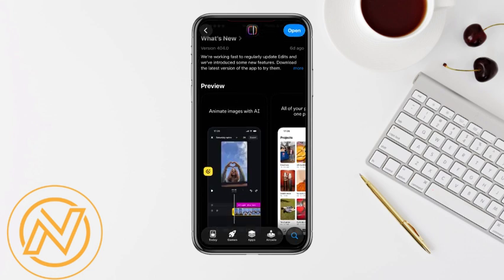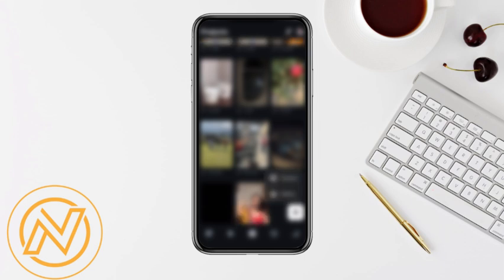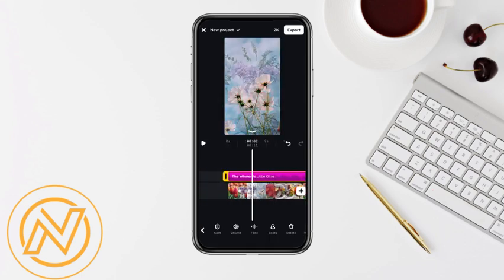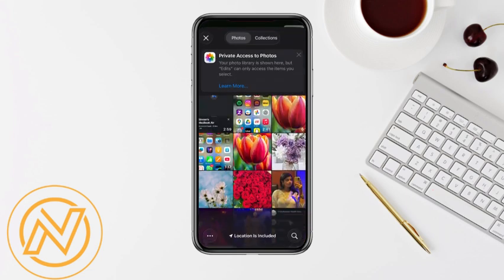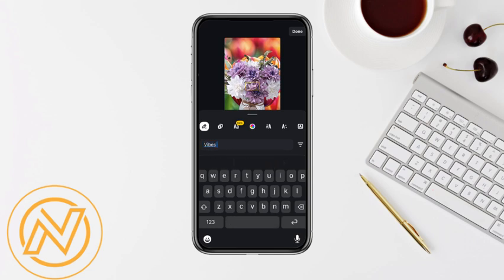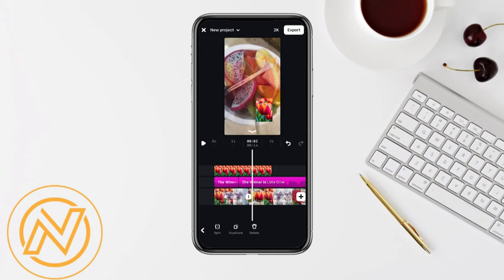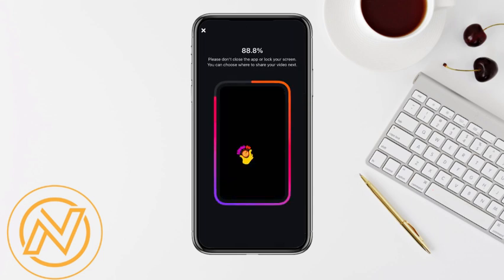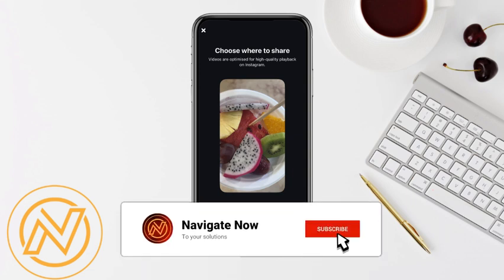How to use Edits Instagram app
In This Video, learn How to use Edits Instagram app